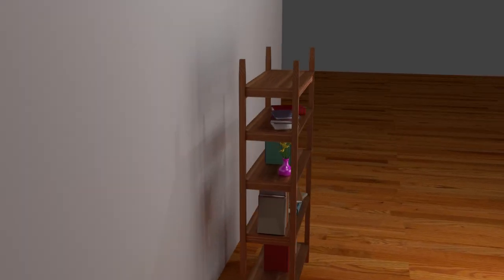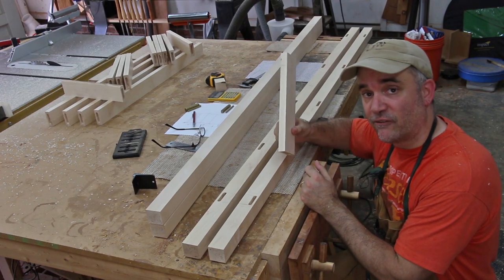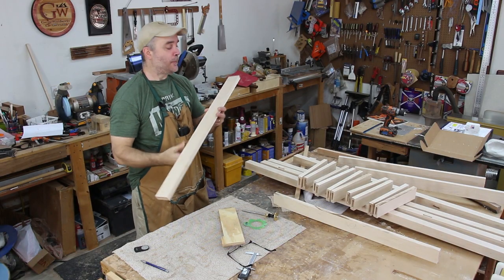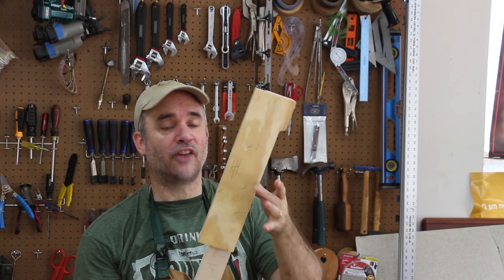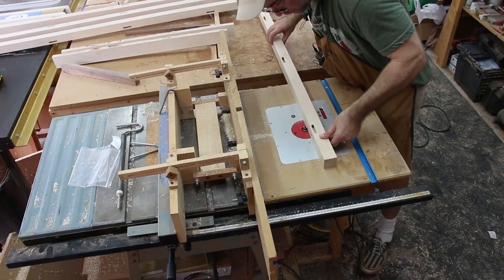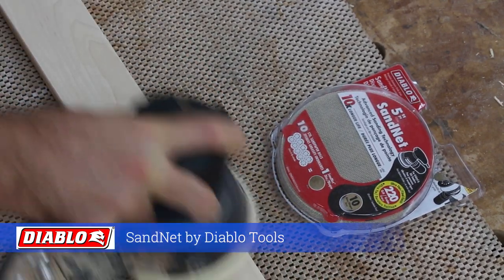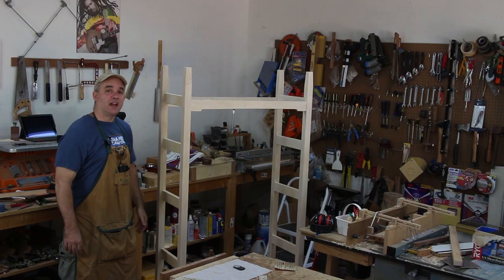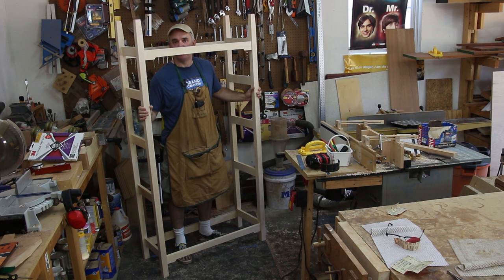Open Bookcase Part 2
These videos are for entertainment only. Follow all of the safety rules that come with your power tools.